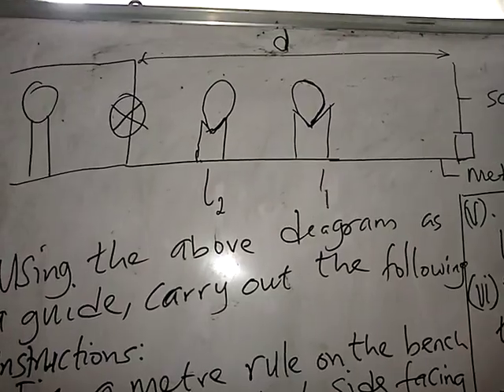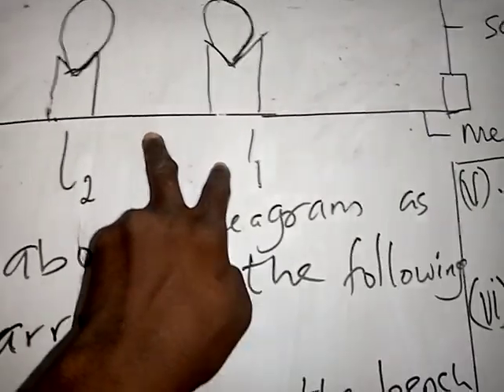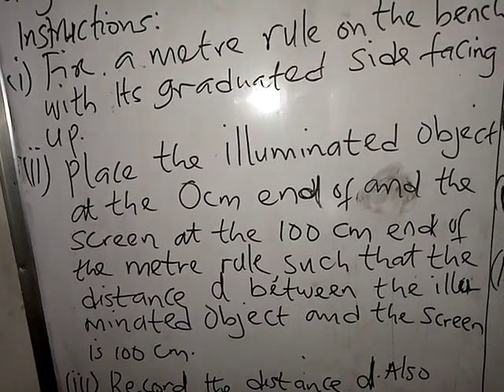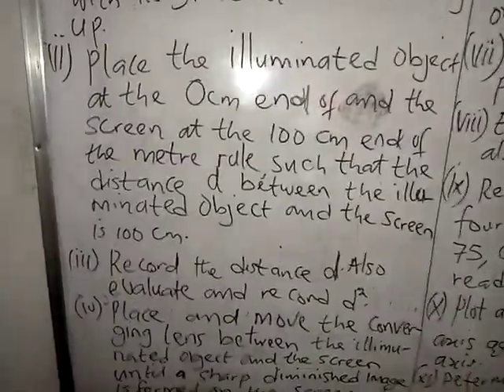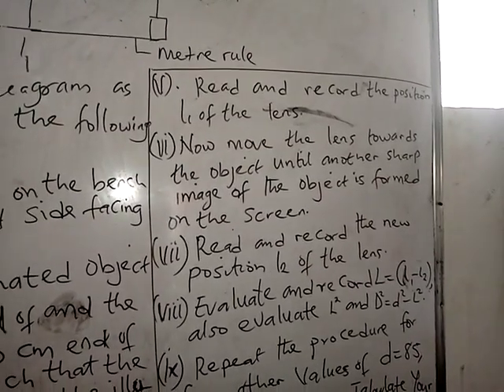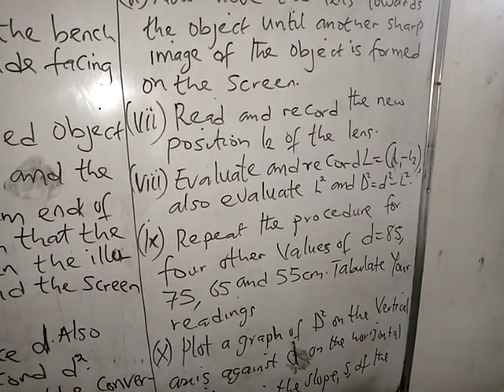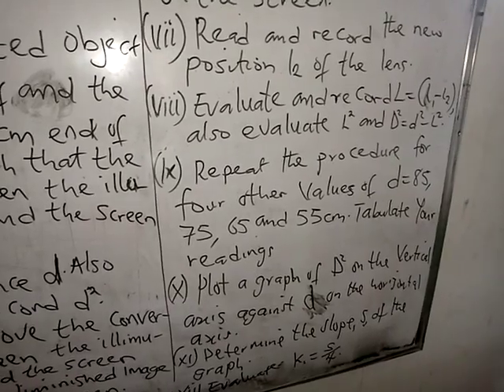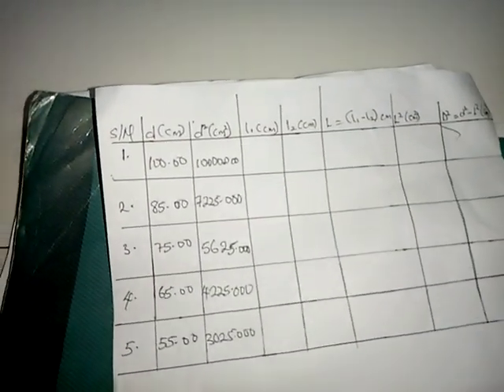WAEC Physics practical (optics) 2021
Physics Practical 2022